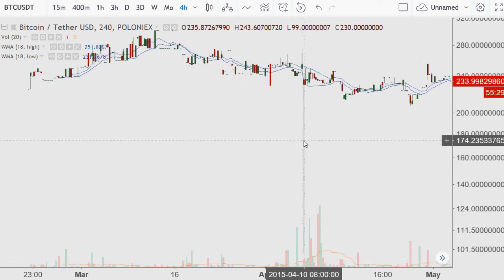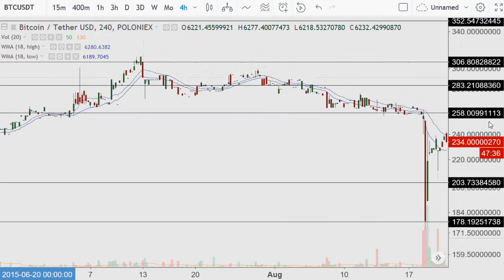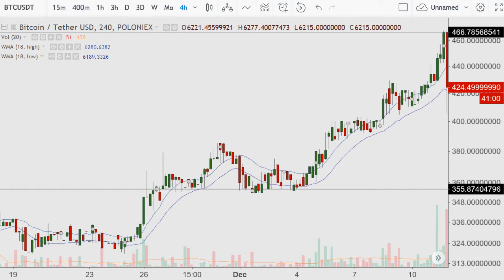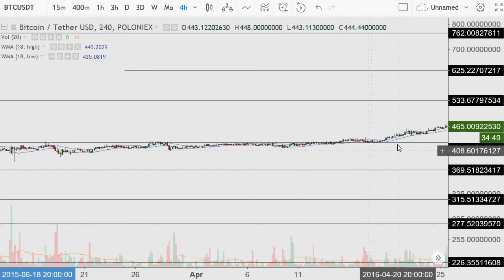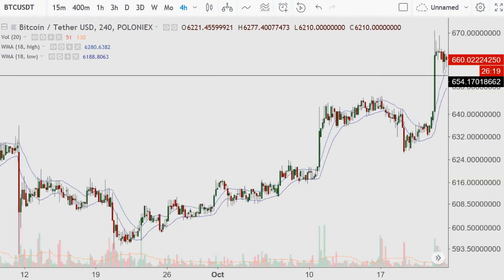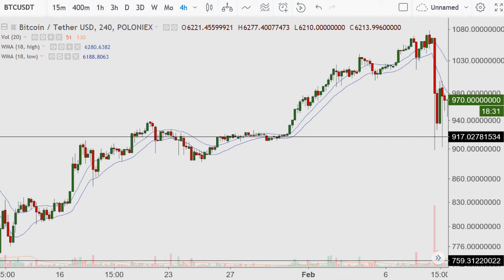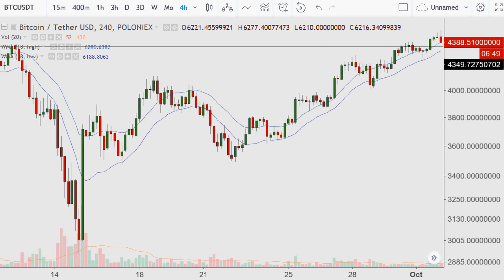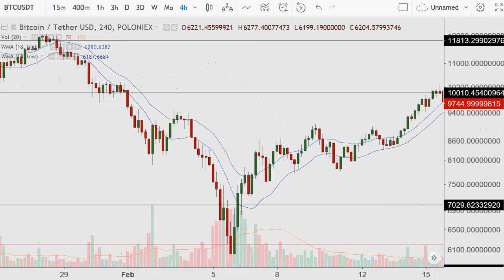Back in Time BuyLow SellHigh with BTC/USDT